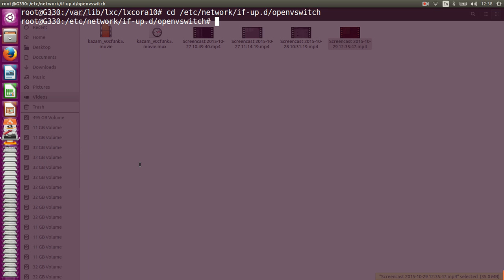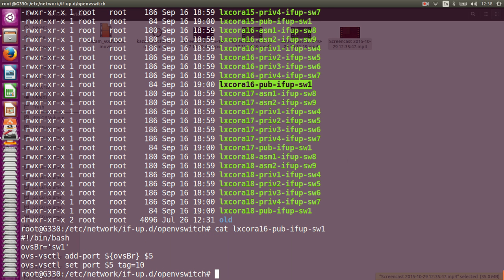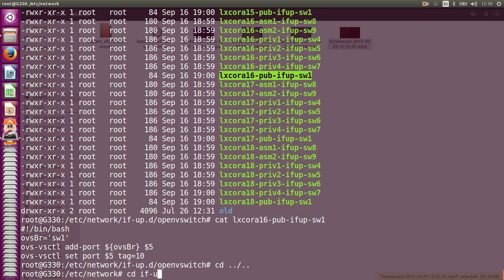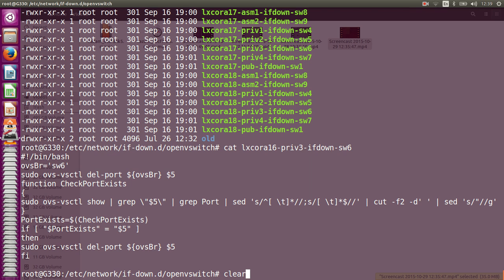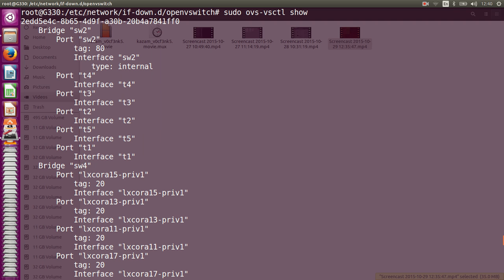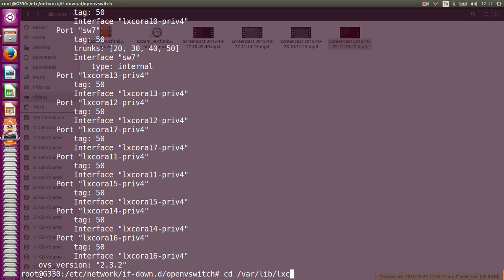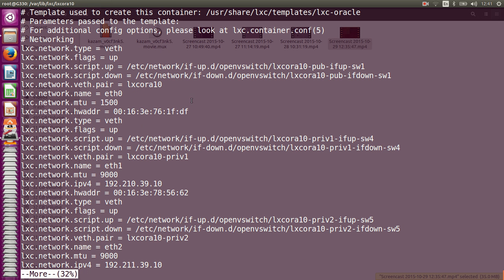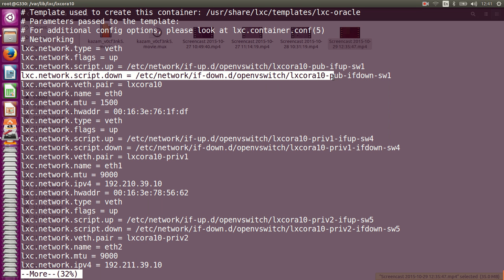OpenvSwitch SDN Solution for Any Oracle on Any Linux - Overview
Oracle Enterprise Linux 6.5 LXC Containers running on Ubuntu 15.04 Linux Base OS using OpenvSwitch production -ready Software Defined Network solutions (networking details overview)